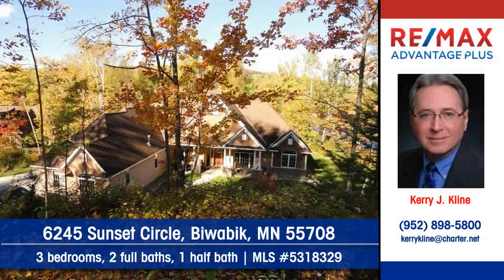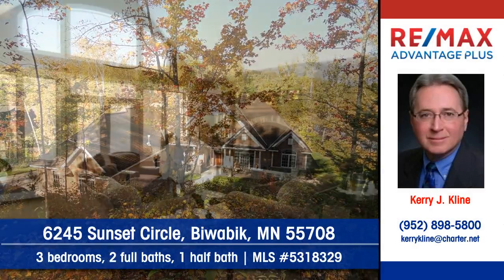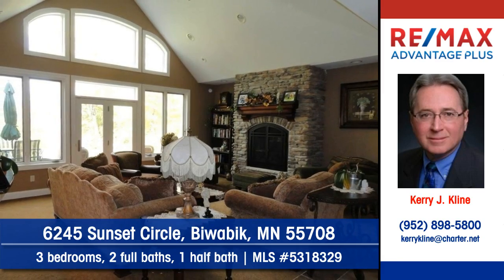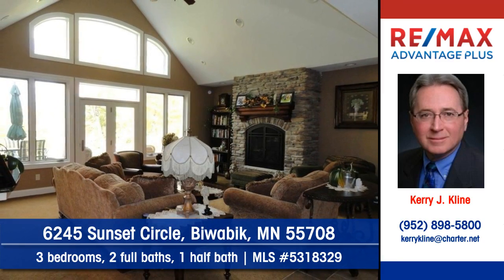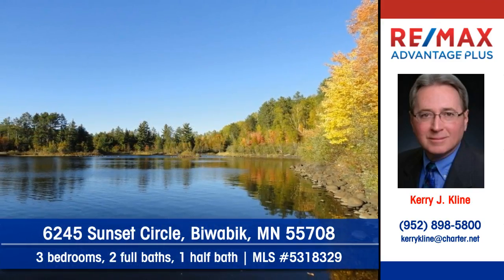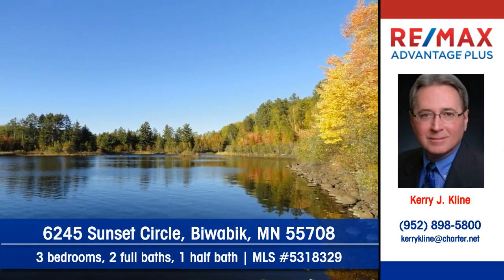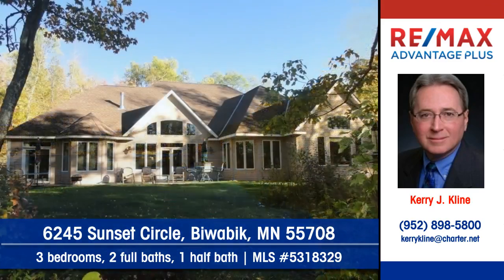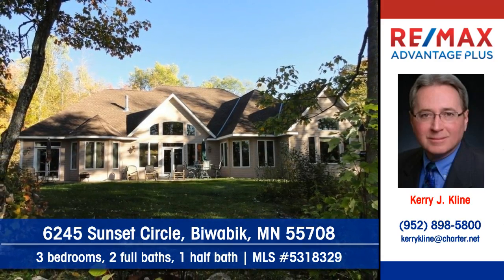Homes for sale 6245 Sunset Circle Biwabik MN 55708 RE/MAX Advantage Plus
MLS Number: 5318329

Let Kerry J. Kline of RE/MAX Advantage Plus show you this nice home at 6245 Sunset Circle in Biwabik. Lofty ceilings are a highlight of this energy efficient home. Aspiring chefs will clamor to start creating in the fabulous kitchen. Every meal served in the exquisite dining room will feel like a celebration. A covered porch extends your living space into the outdoors. This executive rambler is located in Voyageurs Retreat at Giants Ridge. You'll find 3 bedrooms, 2 full baths and 1 half bath in this home. Contact Kerry J. Kline at RE/MAX Advantage Plus to arrange for a personal showing.

Lender owned! Stunning, custom built 3 BR, 3 BA executive rambler in Voyageurs Retreat at Giants Ridge - loaded with upgrades - 294 ft shoreline - gradual slope to lake with views of ski hill - in floor heat - awesome kitchen - granite - formal dining & breakfast nook - study - luxurious master suite with double walk-in shower, bench & whirlpool - vaulted ceilings - energy efficent home - insulated & heated garage - 4 seasons of Northwoods Fun!